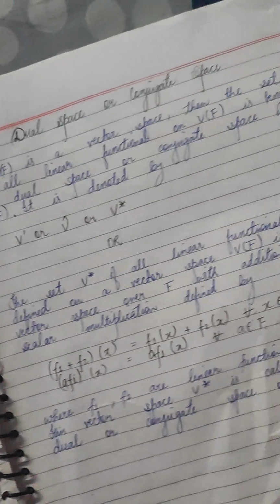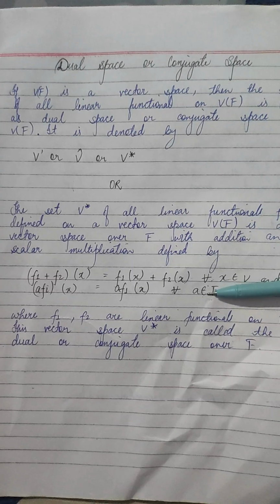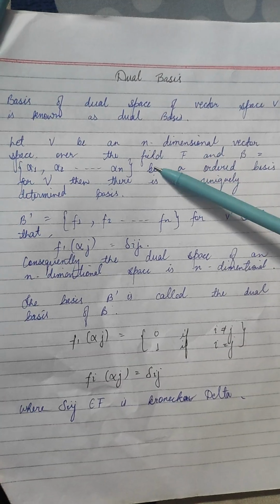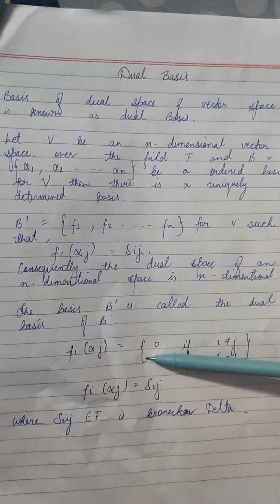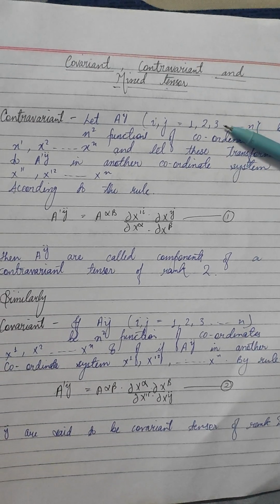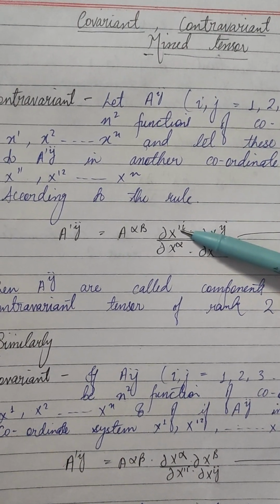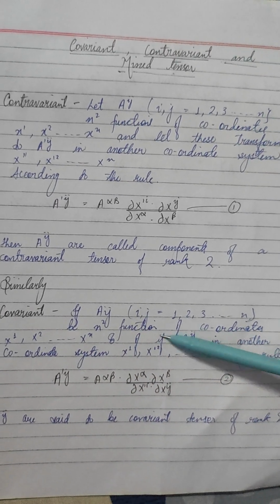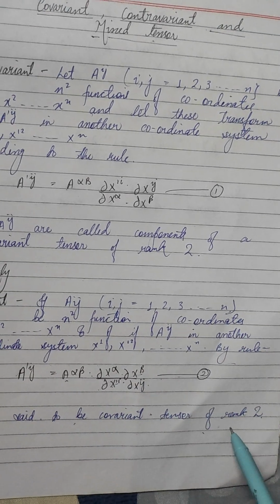Covariant, contravariant, mixed tensor